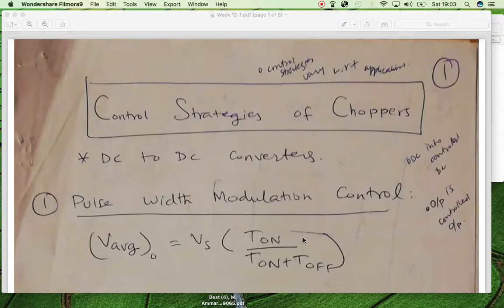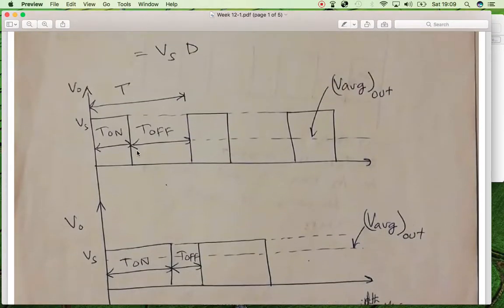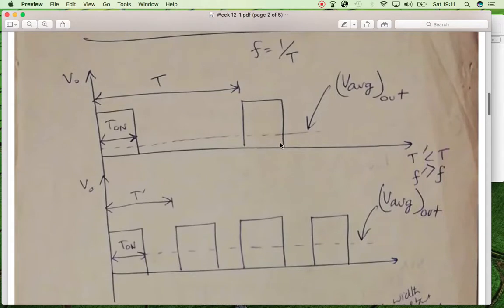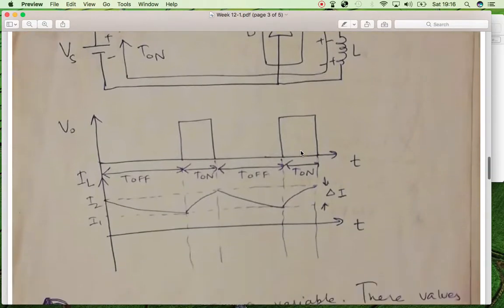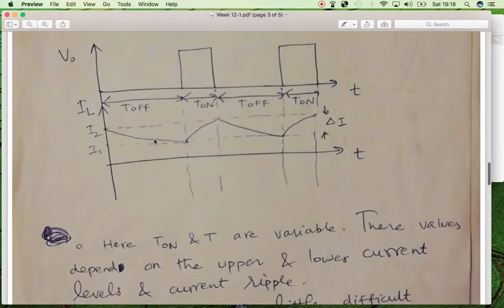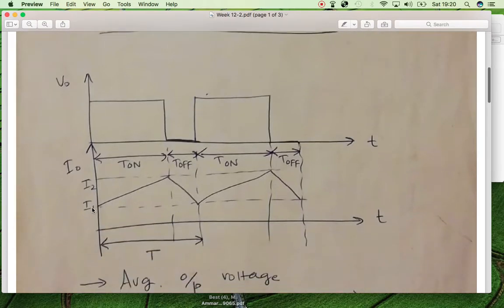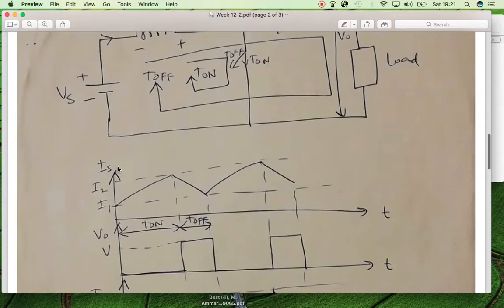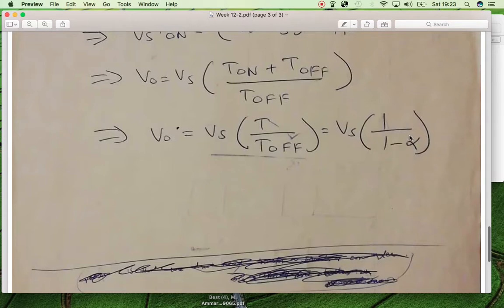Week 12 Video Lecture Power Electronics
Topics:

1. Chopper Control Strategies.
2. Step Up & Step Down Choppers.